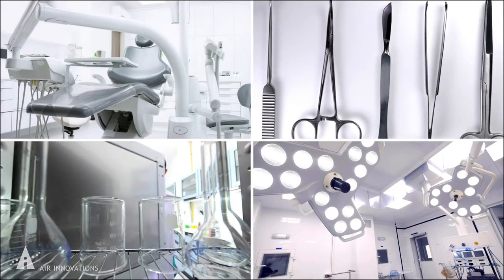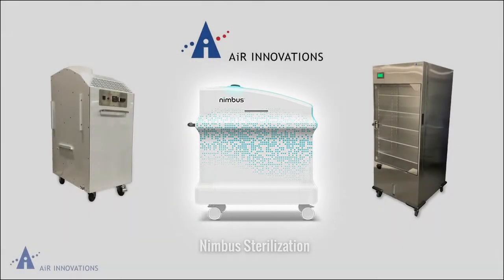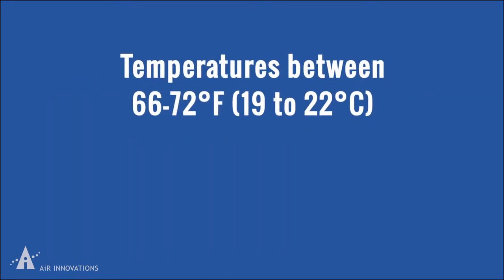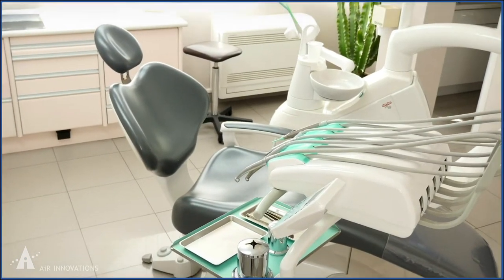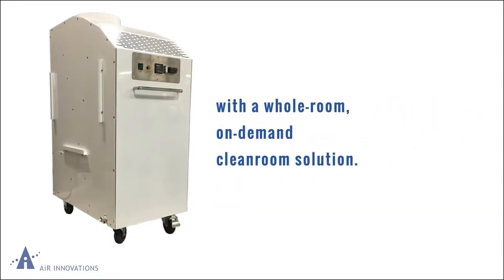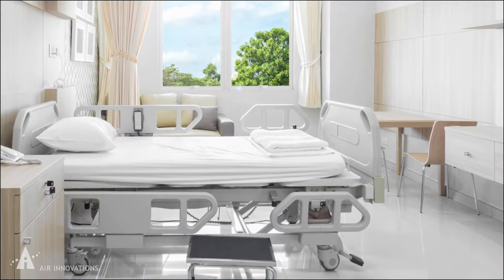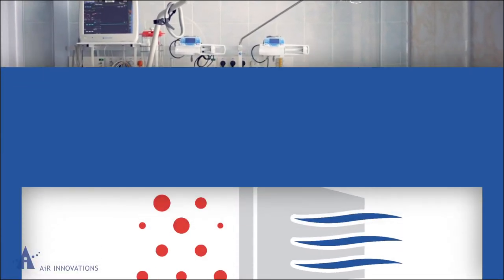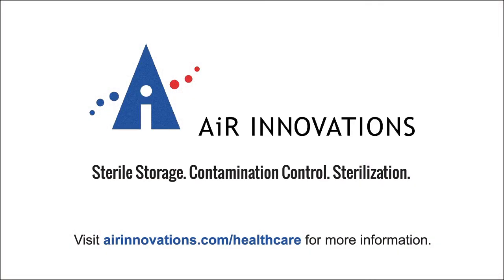Air Innovations Medical Products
Learn more about the environmental control products Air Innovations offers for the medical industry.